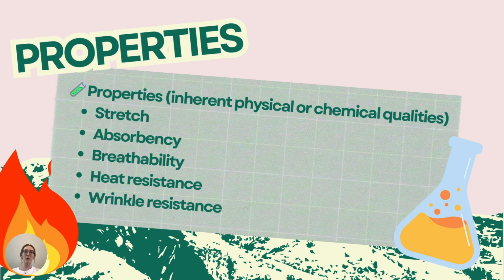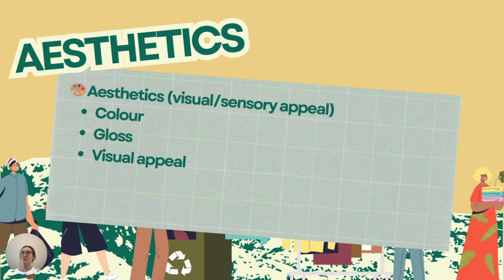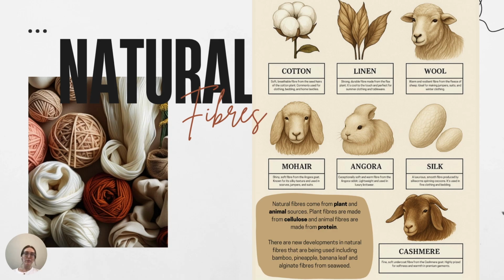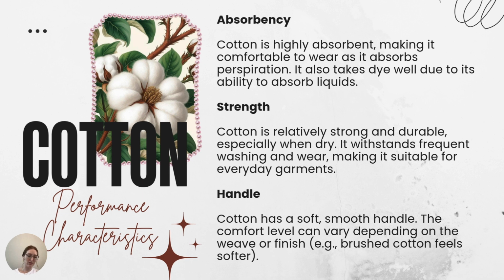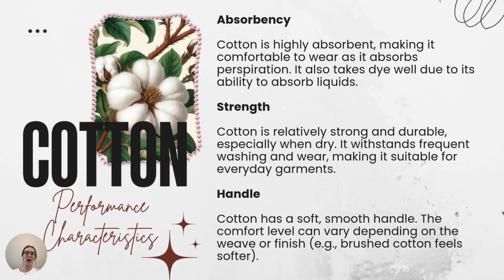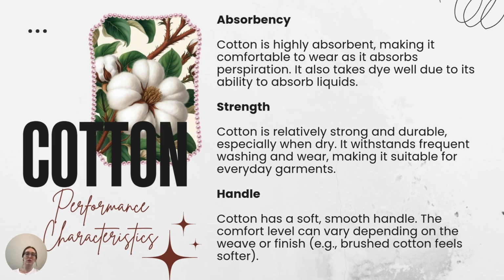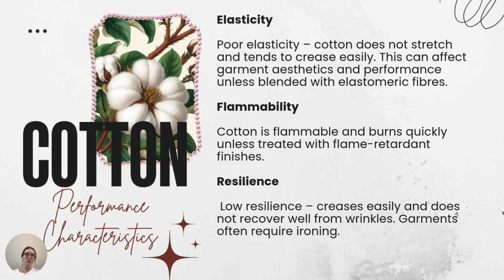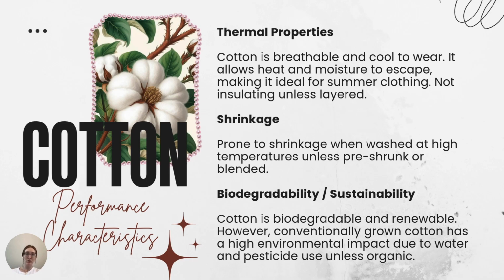A Level Textiles Session 1 - AQA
A Level Theory Tutoring - Covering:
- Fibre Classification
- Overview of Natural Fibres
- Cotton performance characteristics